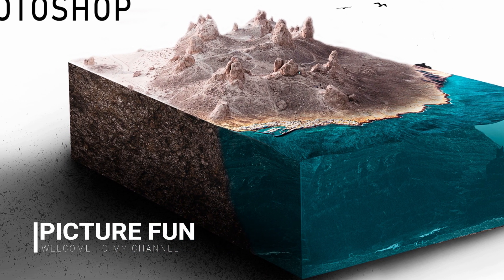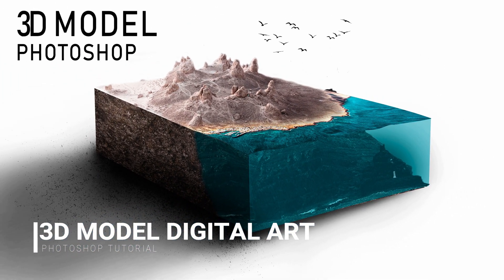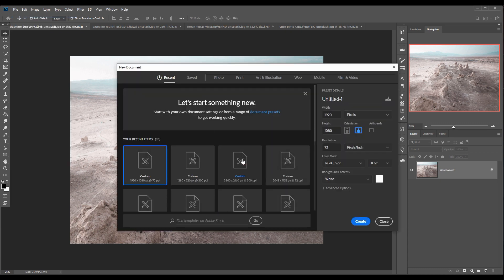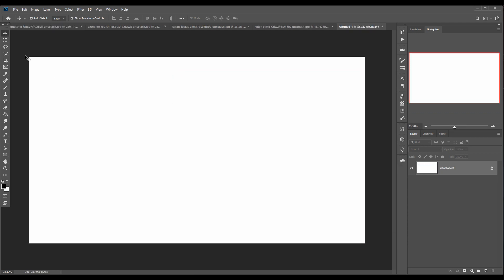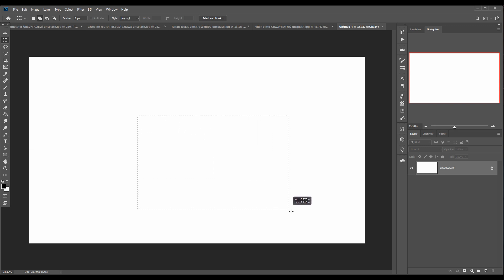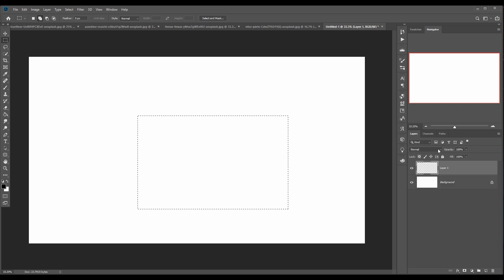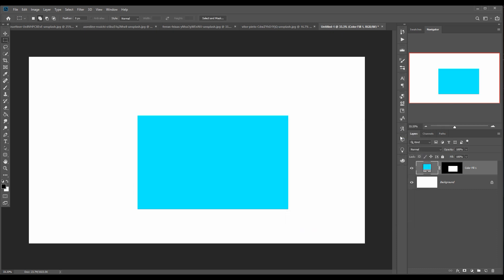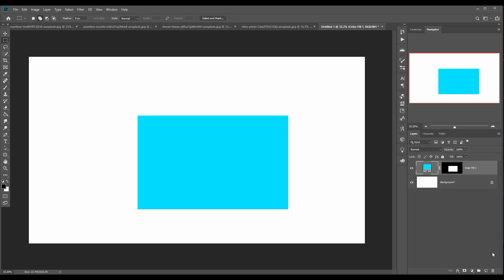3d Model Digital Art by Using 2D Image Photoshop Tutorial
In this video tutorial learn how to use 2d image for 3d look or you can give amazing 3d effect by using just few 2d image this model is just an basic concept but if you spent more time on photoshop you can create many different type of 3d models.
Learn how to use selection tools and masking and camera raw filter adjustment and know more about 3d effect in photoshop.